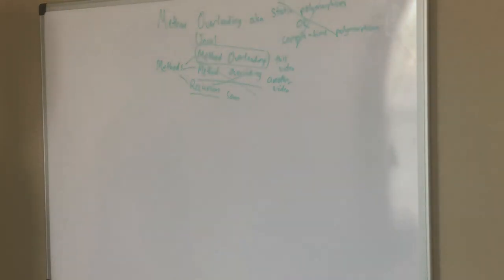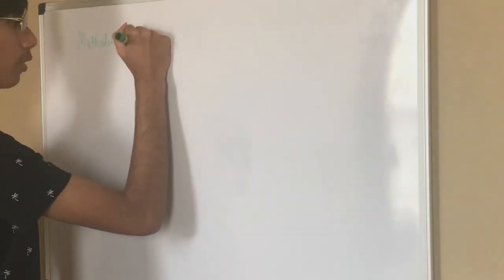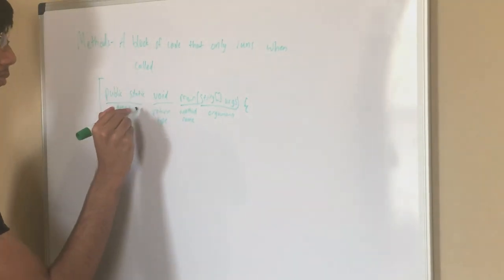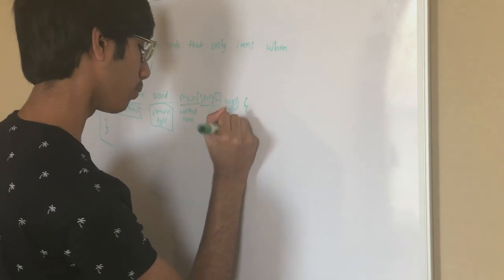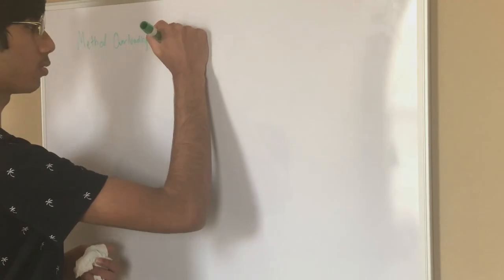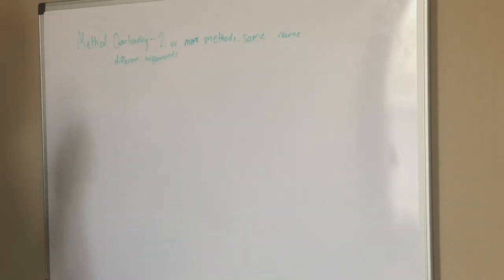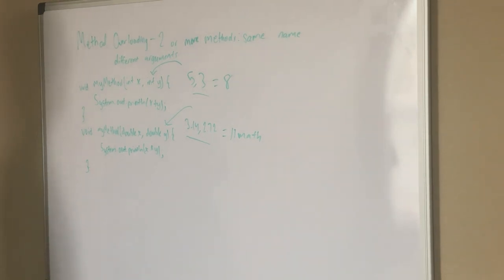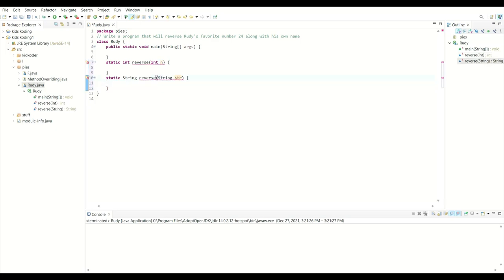Method Overloading in Java